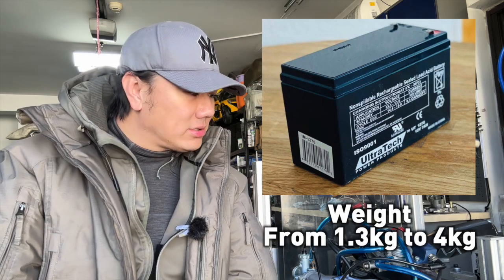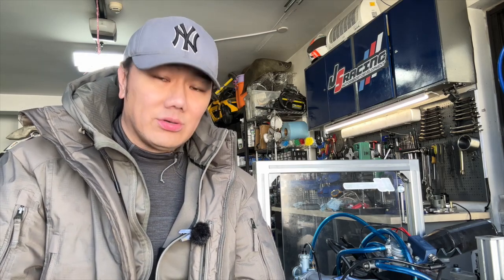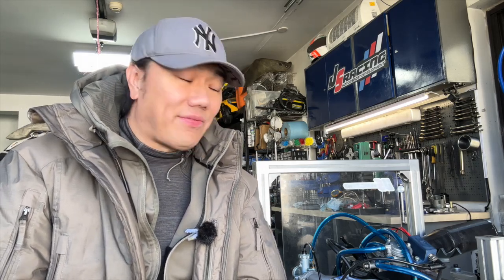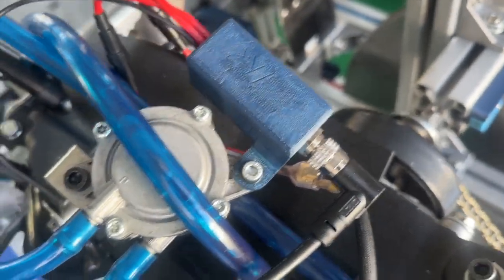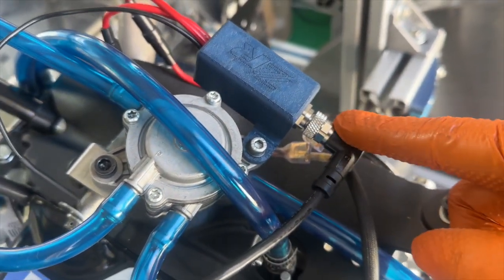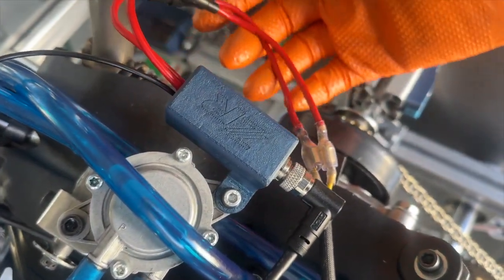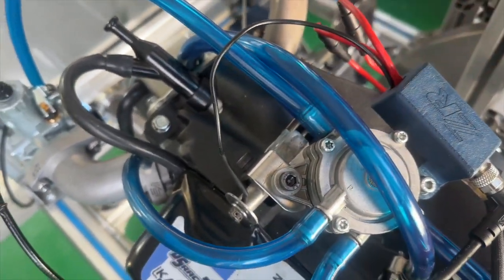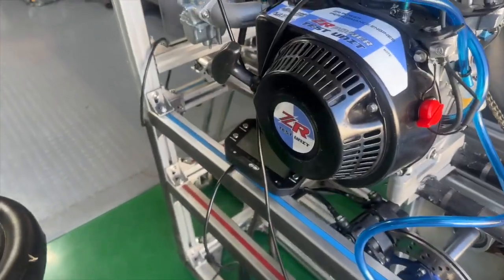DIY: Mychron 5/5S Charger/Power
The charger here takes AC power generator from the lamp coils and rectifies + stabilizes it to power the Mychron 5 or 5S computer. This means you don't need an extra bulky / heavy battery to power it, nor do you need to constantly swap out the small battery pack installed onto the Mychron 5/5S.

I‘m on Instagram @js_racing_jason